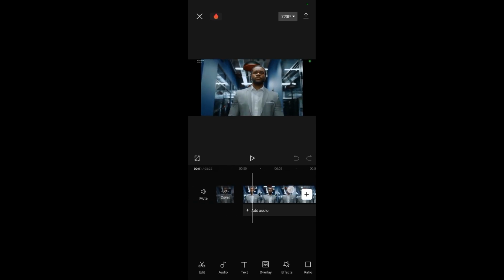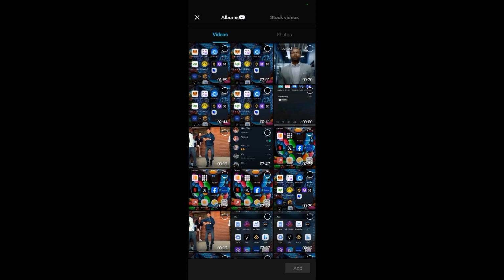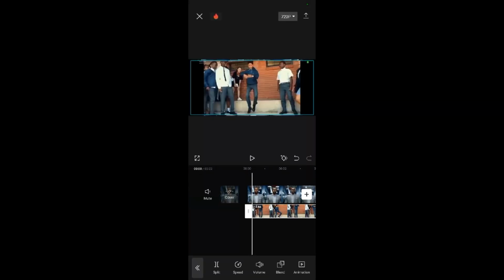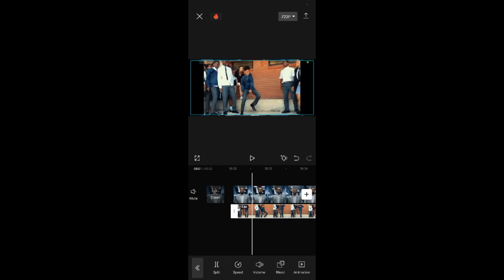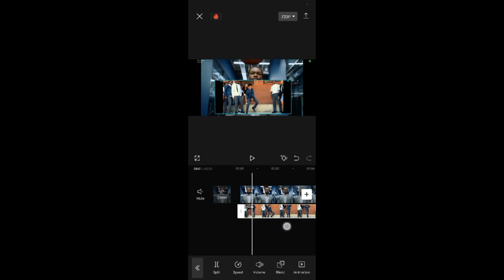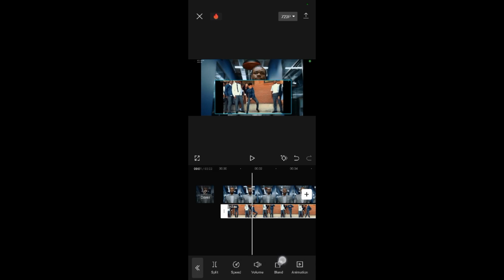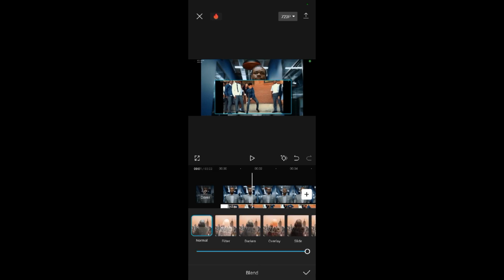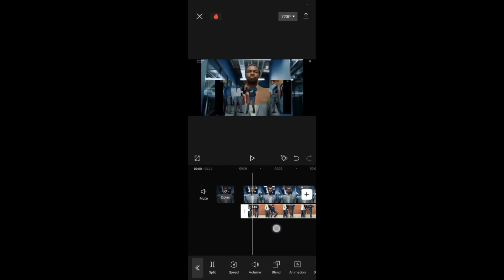How To Overlay In CapCut Video Editor (2023)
capcut Learn how to use overlay in CapCut video editor easily.